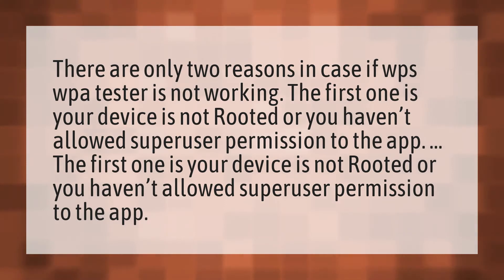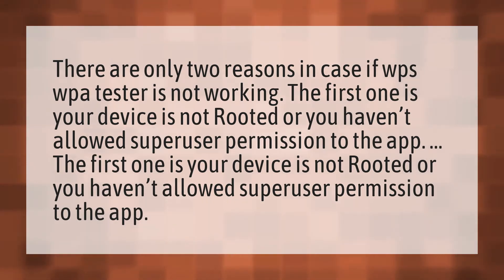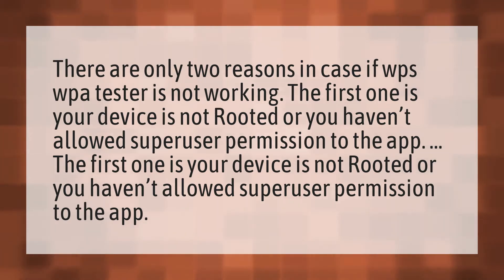Why WPS WPA Tester is not working?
WPS Button • Why WPS WPA Tester is not working?